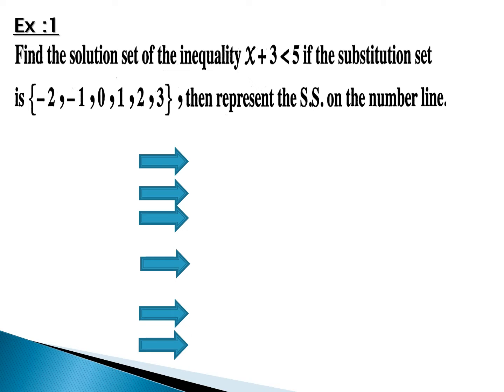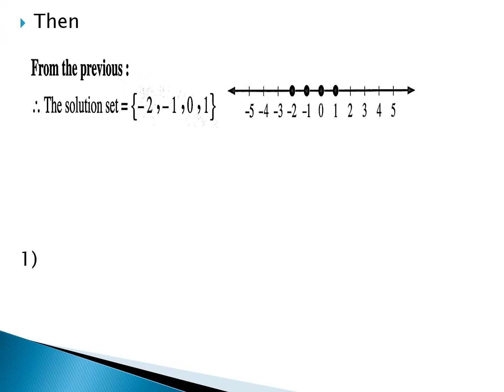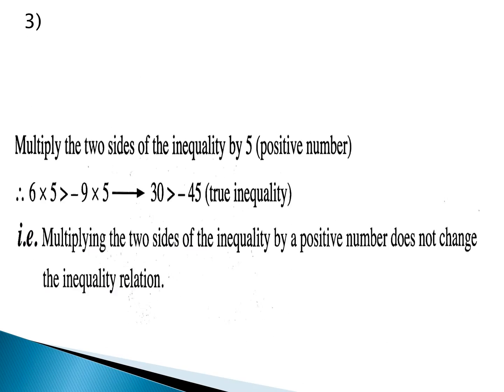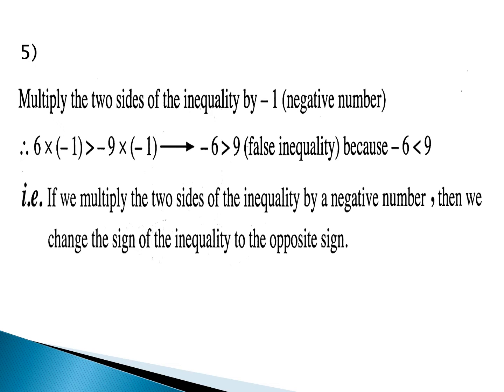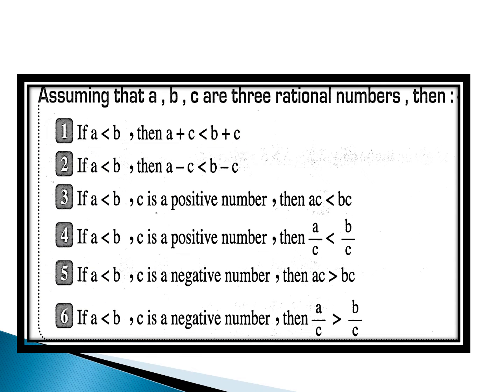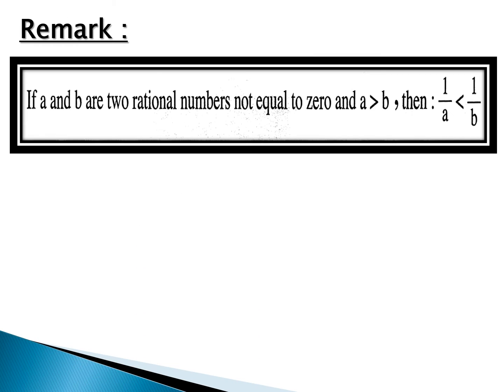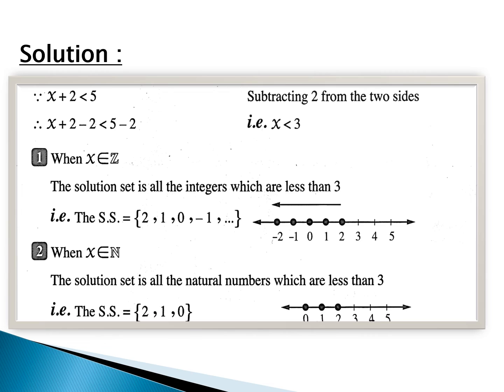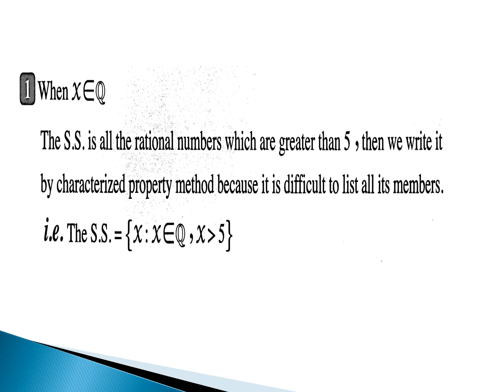inequality 1st prep voice LESSON 8